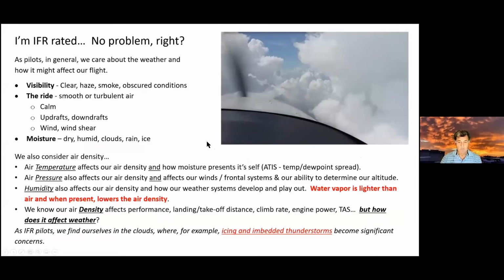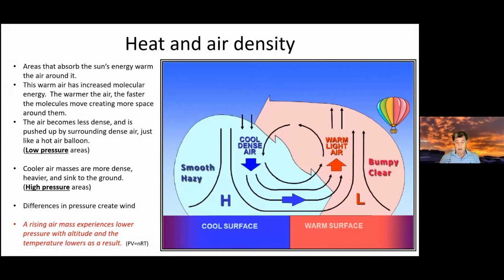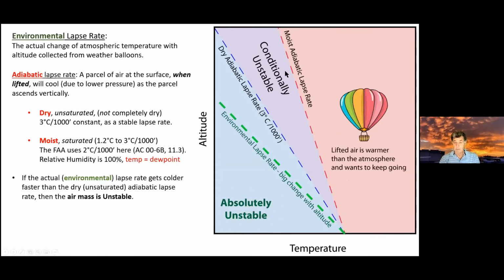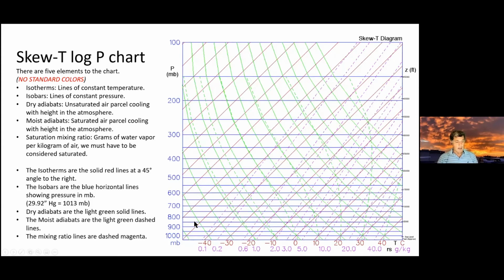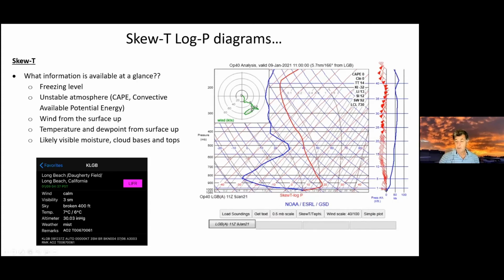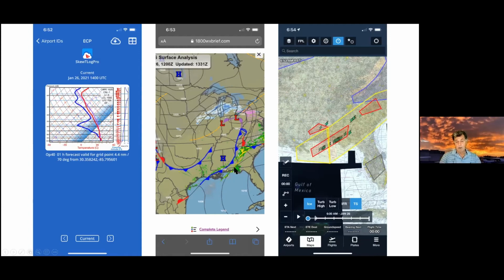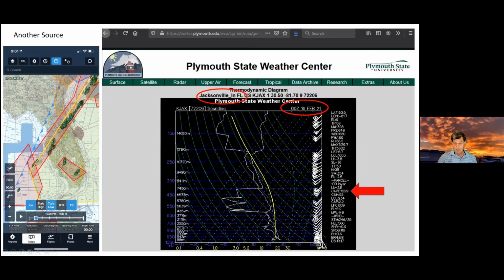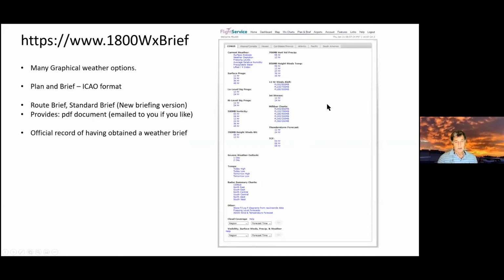FAPA Feb 2021 Webinar: The Amazing SkewT/LogP Chart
The SkewT/LogP is a little known, and even less understood weather chart that depicts information gathered from weather balloon soundings taken a couple times a day. The chart is a little confusing at first, but shows a tremendous amount of information and can really help you make clear what is going on with the weather at a location.

Garry Felker is a CFI who instructs at Sunrise Aviation at Orange County Airport, and takes a serious interest in understanding all things weather. He does a deep dive into just what this chart is trying to show us, and demystifies its secrets.

This is a seriously dense presentation, so be ready with the pause and rewind buttons as you get a little glimpse into the marvels of this all-important chart.